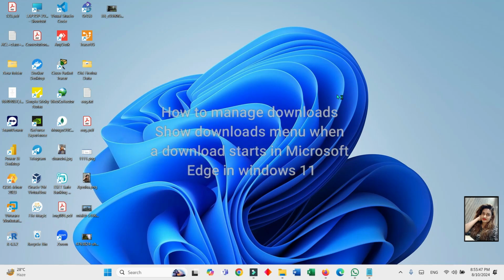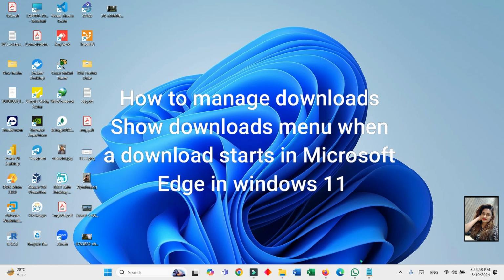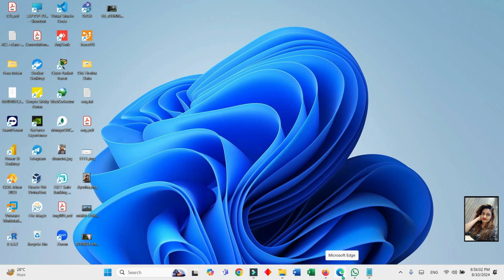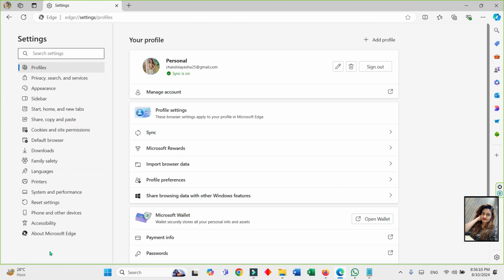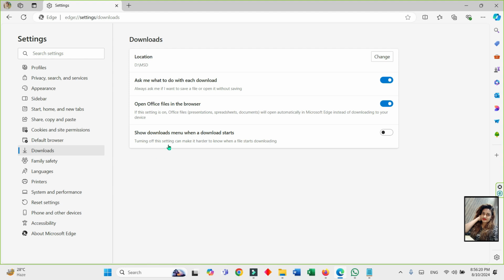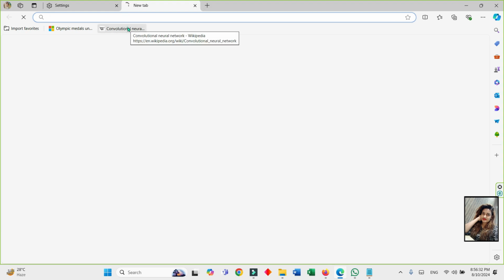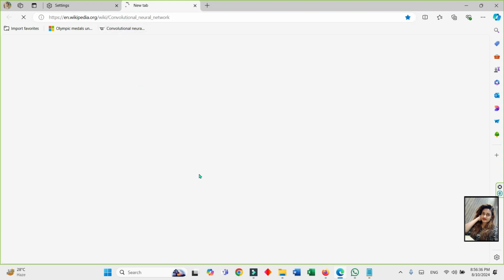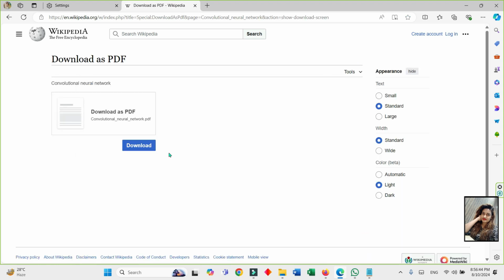How to manage downloads Show downloads menu when a download starts in Microsoft Edge in windows 11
B.Sc(CSE),M.Sc(CSE)
CCNA, CCNP, RHCSA, RHCE, RHCVA,
RedHat OpenStack-200,